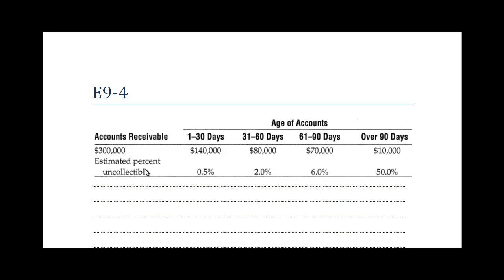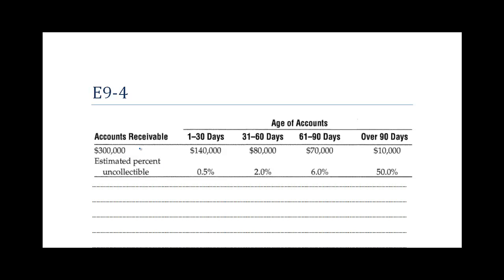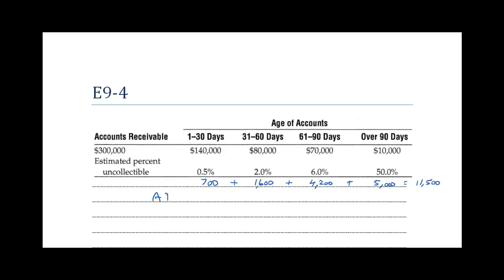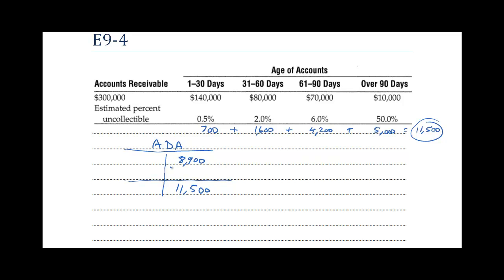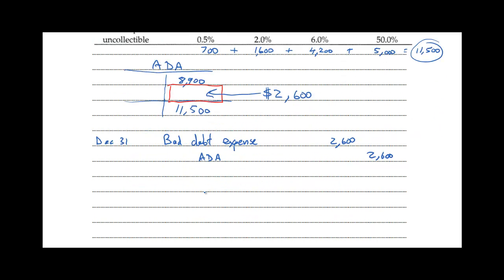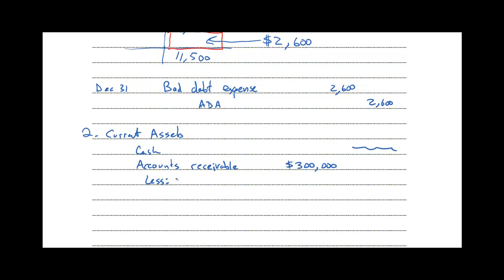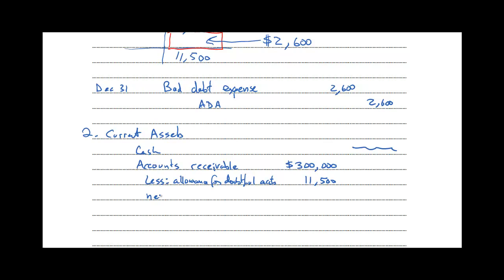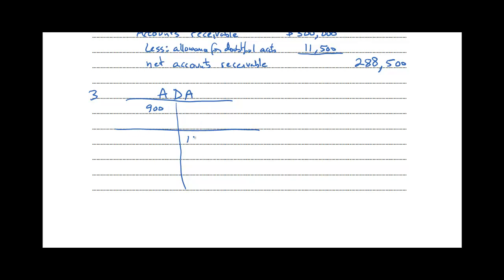E9-4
Solution to exercise 9-4